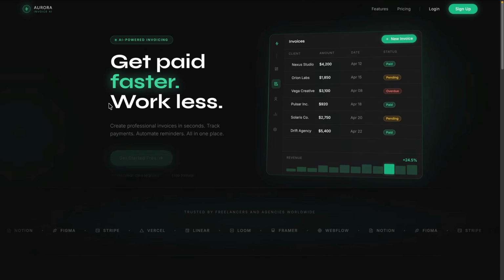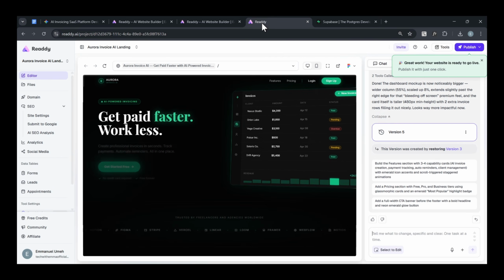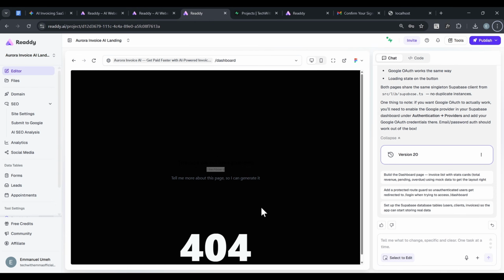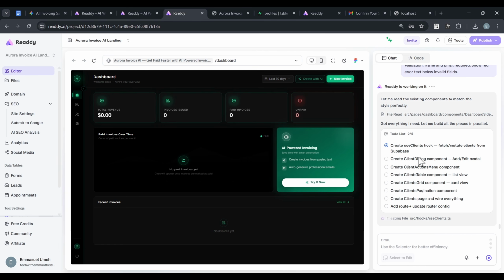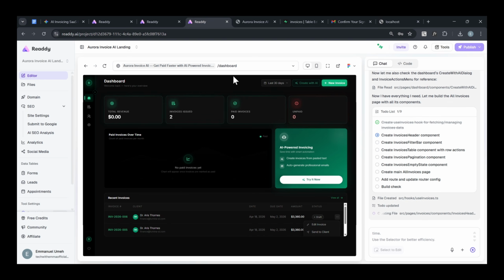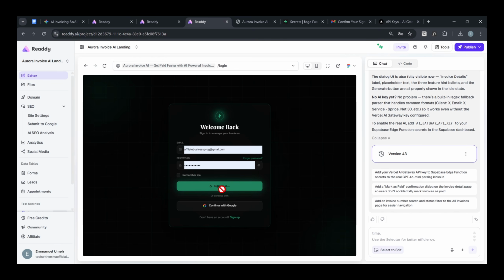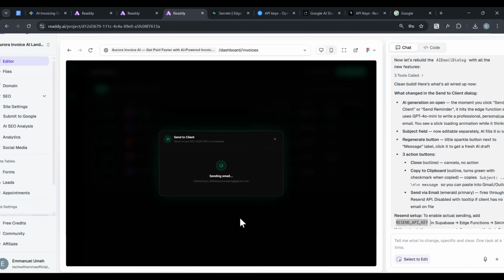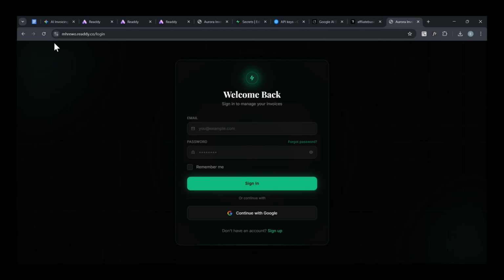Build an AI Invoice Platform using React, Resend, Supabase | PDF Export (Readdy AI)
In this full tutorial, you’ll learn to build your very own AI-powered invoice platform where users can generate professional invoices using AI, automatically create PDFs, and send them directly to clients with AI-generated email messages.
We’ll cover everything needed for a production-ready app, from building the invoice system to integrating AI for smart invoice and email generation, as well as sending emails with PDF attachments and automated reminders. Nextjs /React AI Invoicing Saa

🗝️ Key Features: 👇
🔐 Authentication (Email + Password)
🧾 Create & Manage Invoices
🤖 AI Invoice Generation (Auto-filled content)
✉️ AI-Generated Email Messages
📧 Send Invoice PDF via Email
🔔 AI Reminder Emails
👥 Create & Manage Clients
🔍 Search & Filter Invoices
📅 Pagination
🗑️ Delete & Manage Records
⚡ Fast Invoice Creation Workflow
🎨 Clean & Modern UI
🌐 Built with Readdy AI, Supabase, Resend, OpenAI

📚 Chapters 👇
00:00:00 - Intro
00:00:53 - Demo
00:06:58 - Landing Page
00:33:23 - Auth Page
00:42:32 - Dashboard UI
00:59:08 - Database & Dashboard Logic
01:02:47 - Clients Page
01:06:28 - Settings (Profile)
01:08:43 - Create Invoice Page
01:21:45 - All Invoices Page
01:28:53 - Invoice Details Page
01:37:14 - AI Invoice Generation
01:59:34 - Send AI Email to Client & Reminder
02:22:42 - Final Touches & Publish